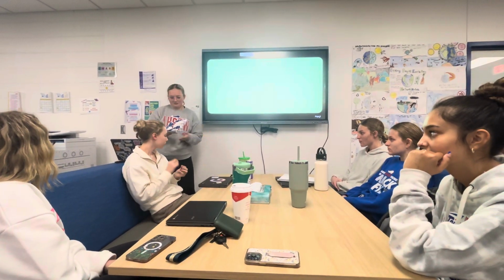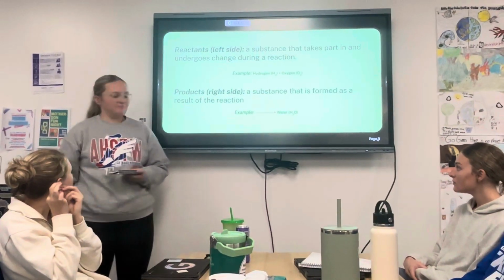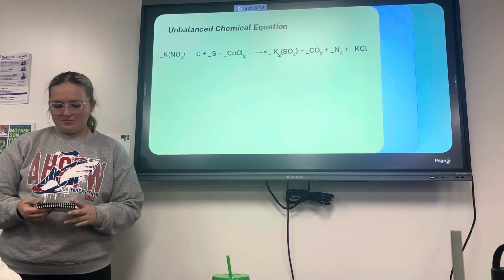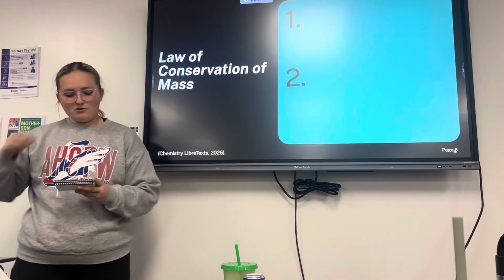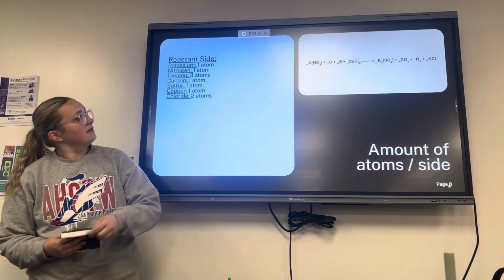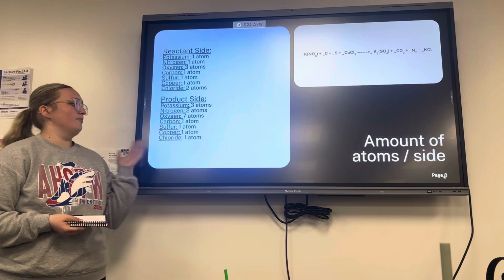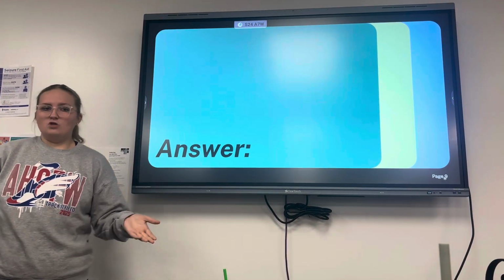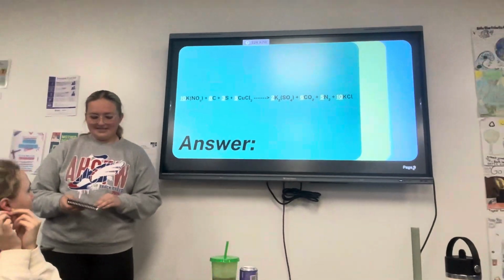Demonstration Speech - How to balance a chemical equation!